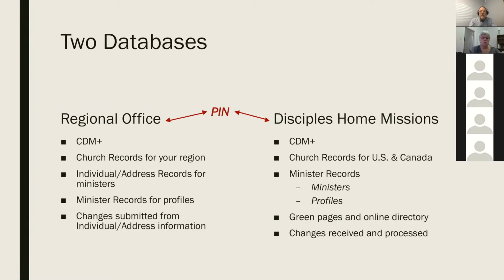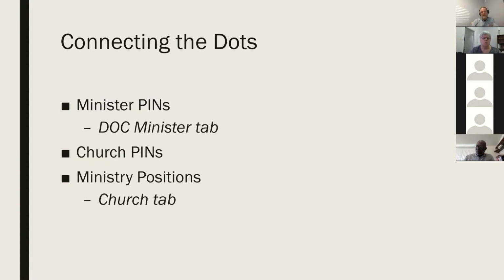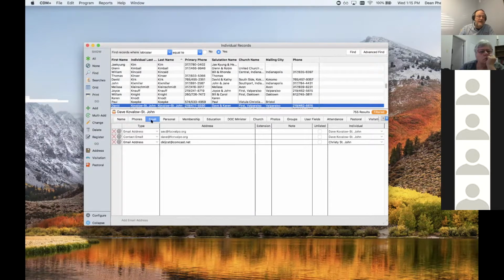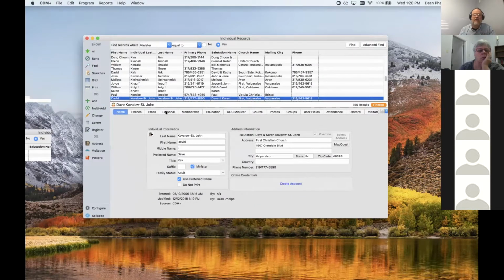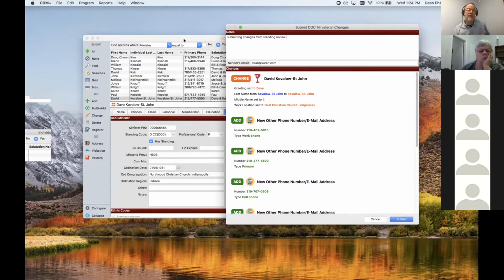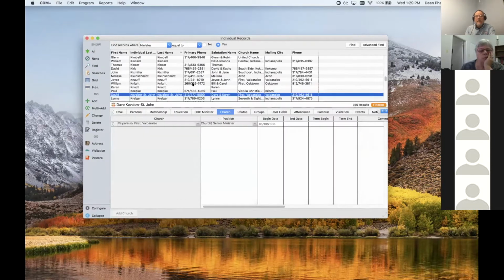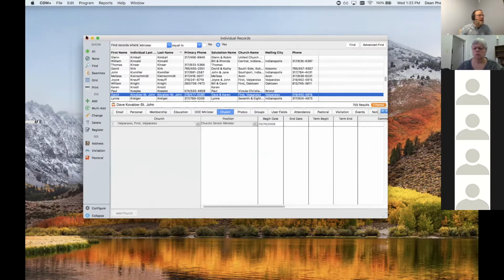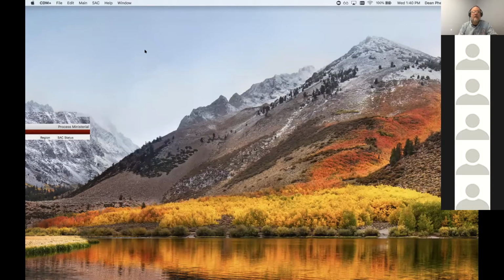Submitting Minister Changes with CDM+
How to submit minister changes from a regional CDM+ database to the CDM+ database at DHM.